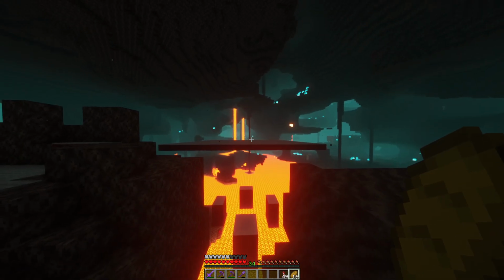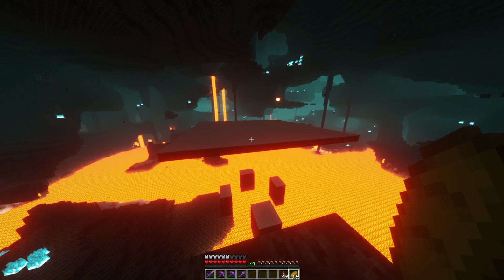I TRY MAKING MY VERY FIRST NETHER FARM! || -Discontinued- (FullMode SMP)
Today we finally start the long awaited vanilla let's play, but we come from the FullMode SMP Minecraft Server! In today's episode we have one of the more chaotic videos I've made while trying to stumble our way through what I think will be a very important farm.

~ Check out the music that was used in today's video! ~
"Sneaky Driver" by Bill Kiley
"Video Game Editor" by NewHOfTechnology
"Fashion Technology Gospel" by Infraction

Main Channel:  @StewBeef
Second Channel:  @StewBeefComics

Thank you so much for any and all support, feedback is always welcomed!